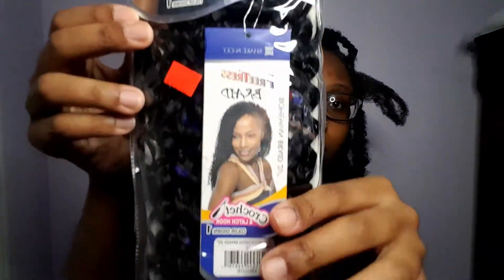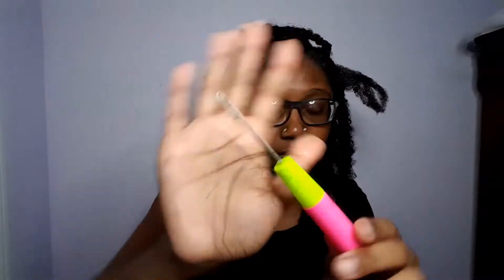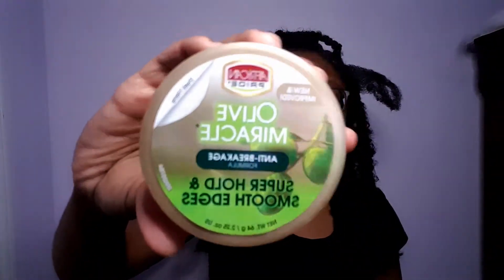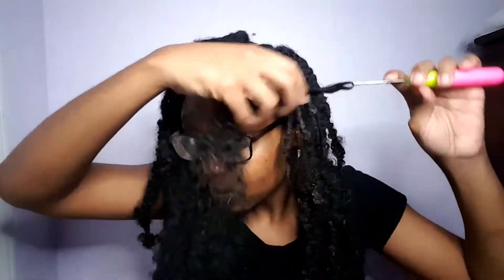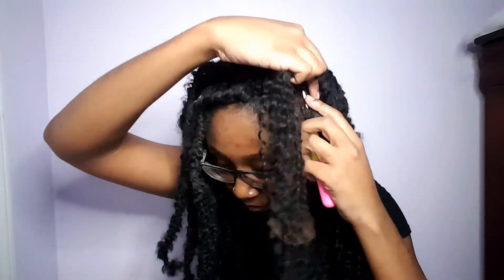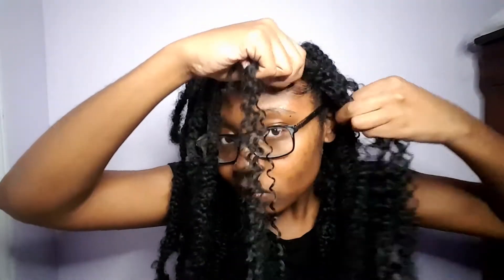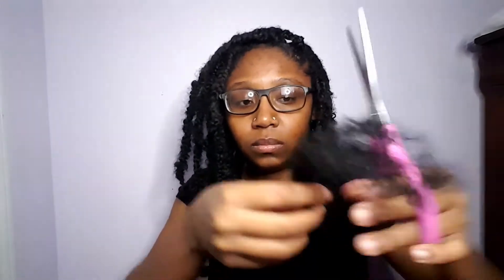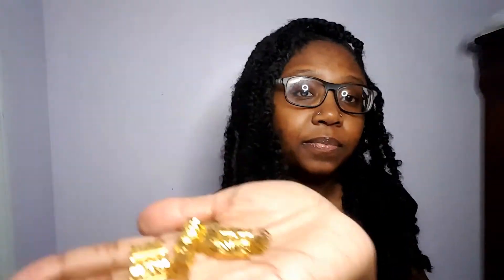HOW TO DO SMALL BUTTERFLY BRAIDS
Hey beauties! Today’s video I will be showing you guys how to do butterfly braids, so enjoy!

Watch my last video⬇️

AMAZON WIG REVIEW

20 years old